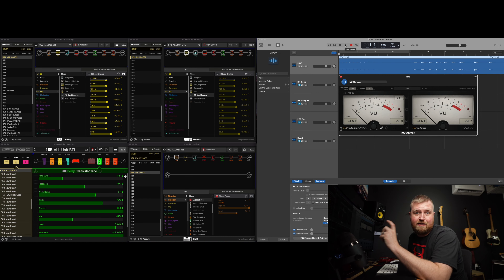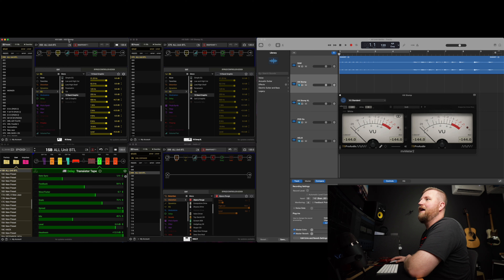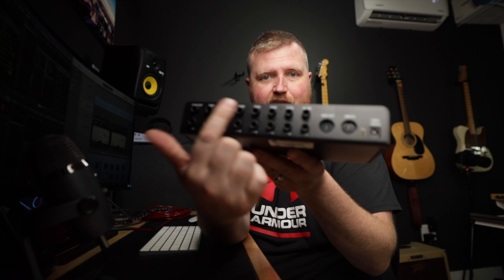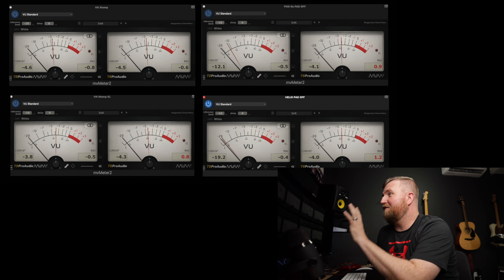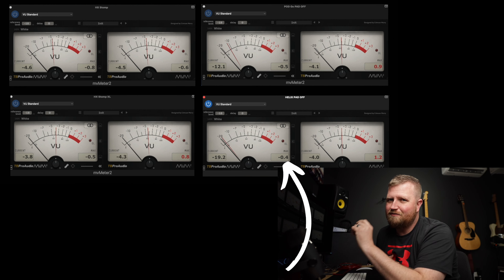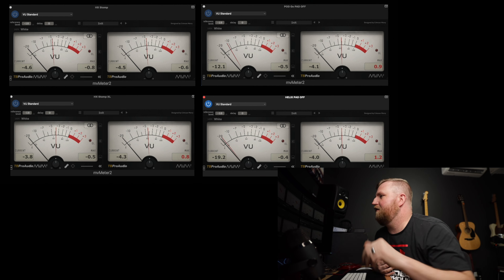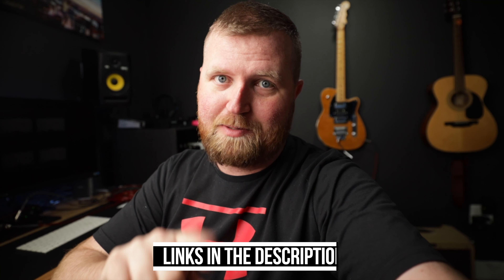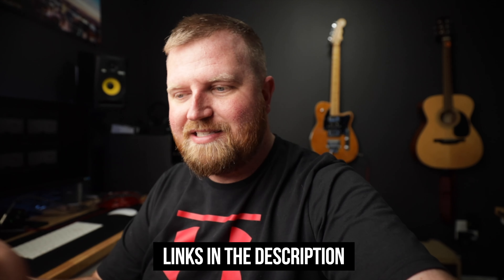SOUND TEST: HX Stomp vs HELIX vs POD Go vs HX Stomp XL!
OTHER SWEET DEALS:
JET Pedals Store / Save 10% Automatically with this link!: